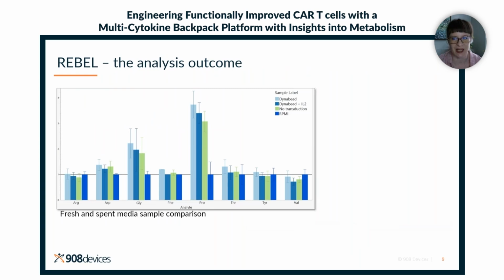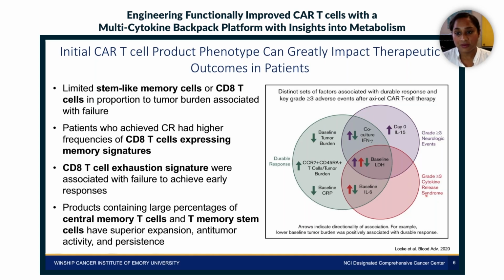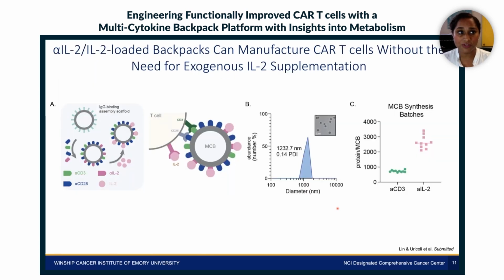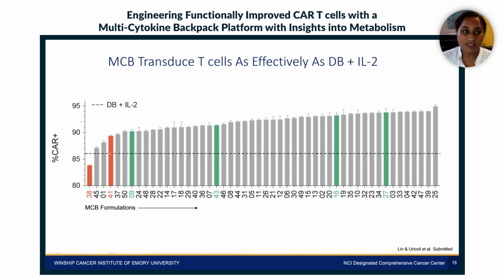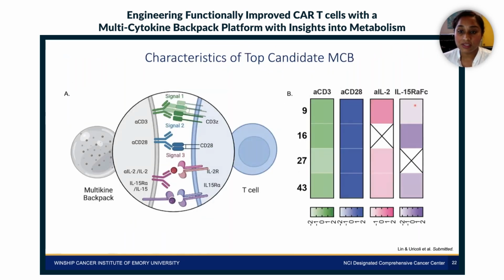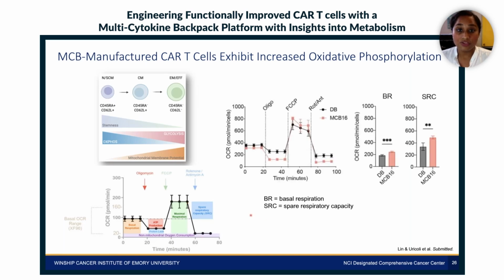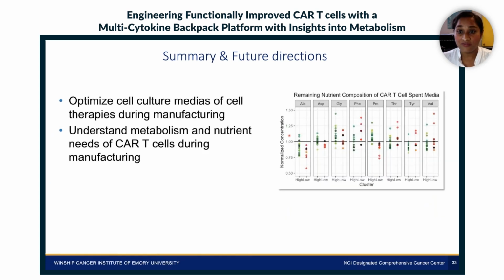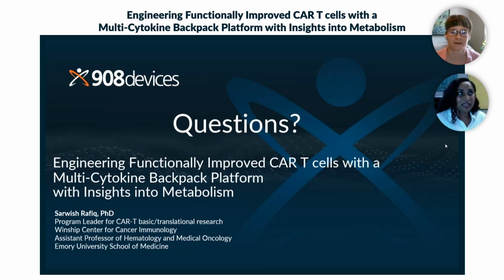Engineering Functionally Improved CAR T cells with a Multi-Cytokine Backpack Platform | REBEL System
Join Sarwish Rafiq, PhD, Program Leader for CAR-T basic/translational research at Emory Winship Center for Cancer Immunology, as she introduces her research and how at-line process analytical technology (PAT) and spent media analysis has provided greater insights and performance to CAR-T cell production and improvement. Dive into her study on optimal multi-cytokin backpack (MCB) formulations and its effect on CAR-T cell generation, improved phenotypes, and metabolism.

*Process Analytical Technology (PAT) for At-line Bioprocess Analysis*
Why wait for the lab? Break free from traditional lab delays. The REBEL XT at-line analyzer puts real-time media composition data at your fingertips—delivering results for over 20 key components in approximately 15 minutes, right where and when you need them.

Optimizing cell culture media composition is essential to advance process development and accelerate scale-up. The REBEL XT at-line analyzer sets a new standard for media analysis—delivering rapid, hassle-free insights that lead to deeper process understanding, faster decisions, and a quicker path to market.

Process Analytical Technology, or PAT, are systems or technologies that you can integrate into your bioprocess in order to monitor, manage, and potentially automate and better understand your process and its behaviors. Having PAT in place allows you to measure multiple critical parameters, optimize feed strategies, reduce costly off-line testing delays, and more!

VD0138 eRev. 1.0